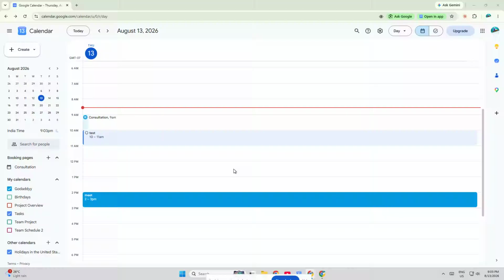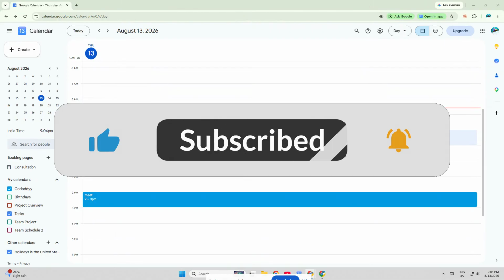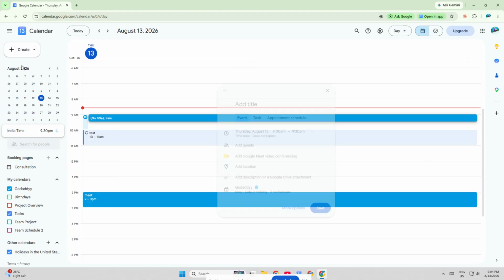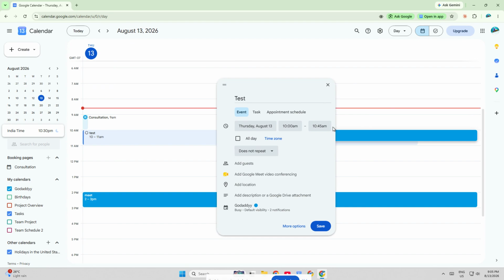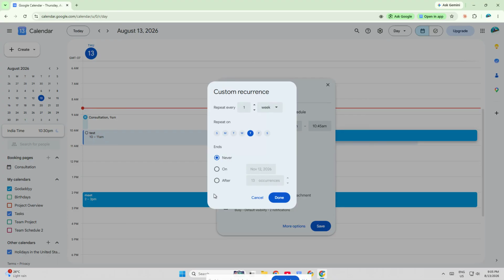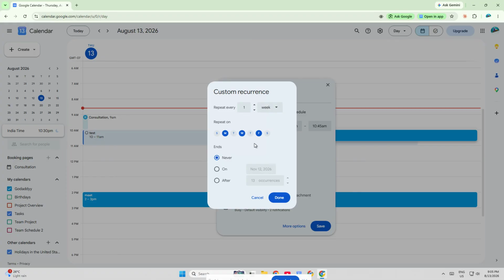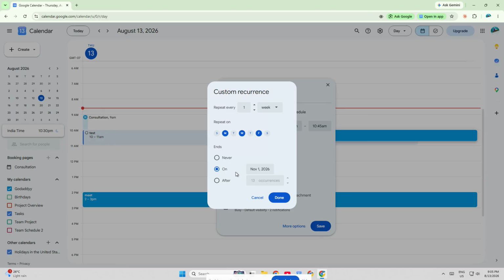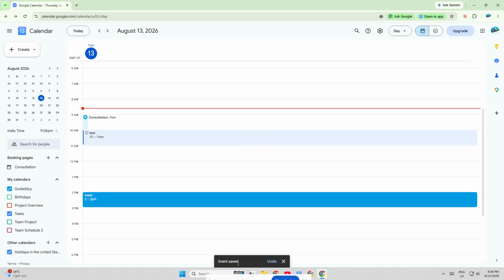How To Make Google Calendar Repeat On Certain Days (Easy Guide)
Learn how to make Google Calendar repeat on certain days using a custom recurring event setup. This quick tutorial shows you how to choose specific days, set repeat frequency, and add an end date in Google Calendar.

🕚Timestamps:
0:00 Introduction
0:20 Open Google Calendar And Start A New Event
0:45 Enter Event Details
1:05 Set Custom Repeat Days
1:40 Choose Frequency And End Date
2:05 Save The Recurring Event
2:20 Outro

✍️What You'll Learn In This Video:
• How To Open Google Calendar And Create A New Event
• How To Enter Event Title, Date, And Time
• How To Change Does Not Repeat To Custom
• How To Select Specific Repeat Days In Google Calendar
• How To Set Repeat Frequency And End Date
• How To Save A Recurring Event Correctly

💡Pro Tips:
• Use clear event titles so recurring events are easy to spot later.
• Set an end date for temporary schedules like classes or projects.
• Double-check the first event date before saving the repeat pattern.
• Use custom repeats for mixed schedules like Monday, Wednesday, and Friday.